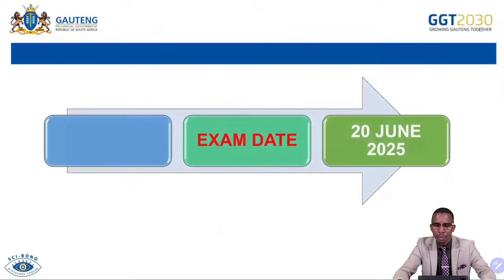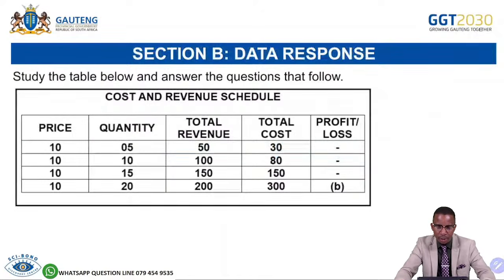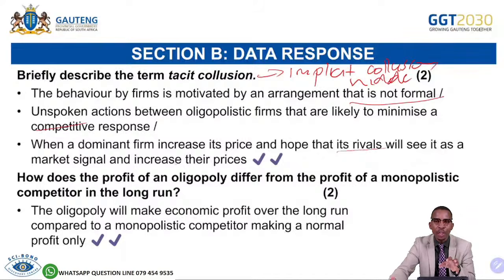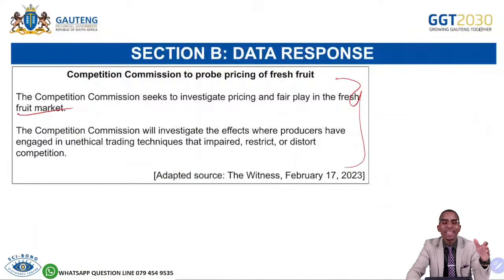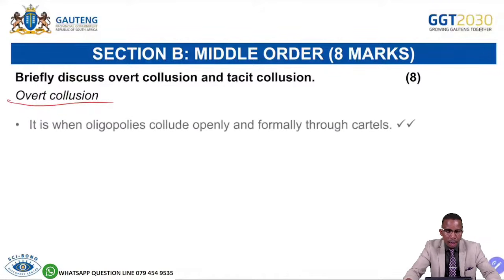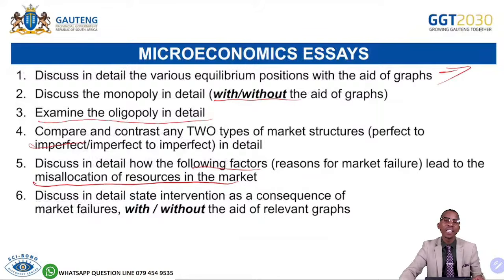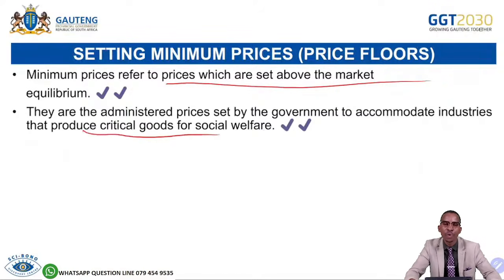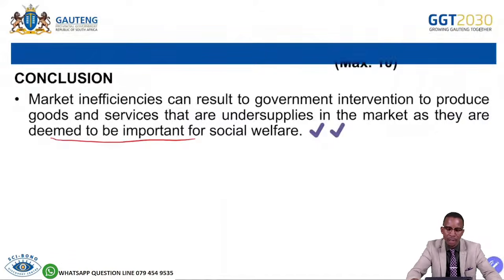ECONOMICS REVISION PAPER 2 GRADE 12 FOR 20 JUNE 2025